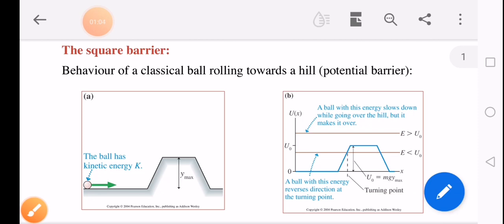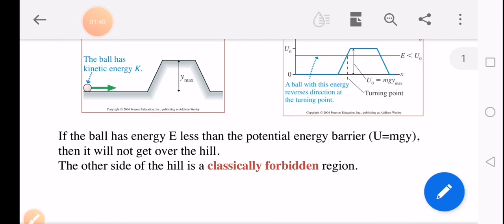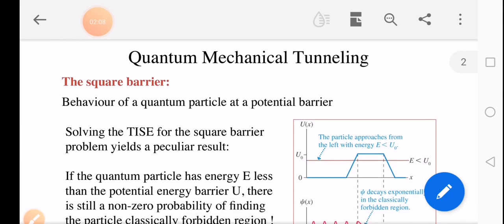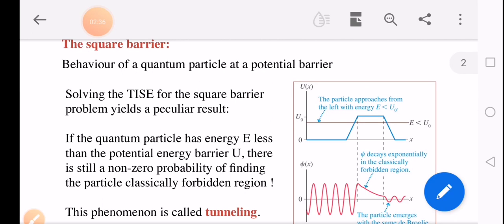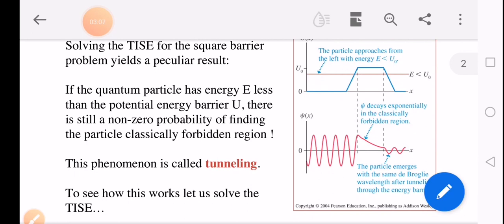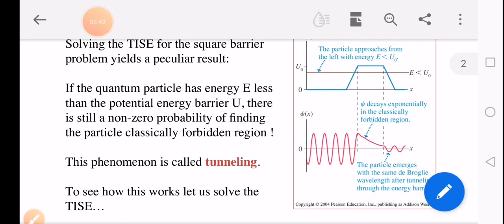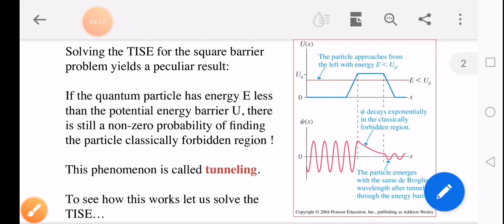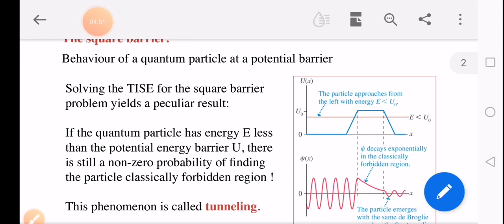Quantum mechanical tunnelling Definition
For 5th sem BSc Physics core QM paper